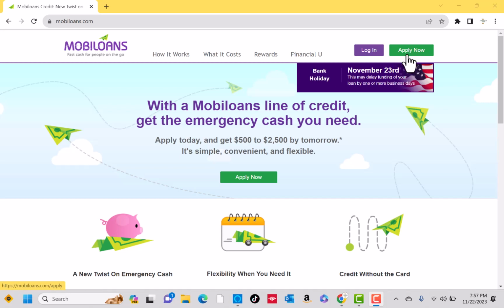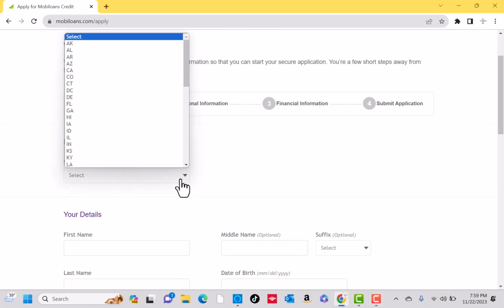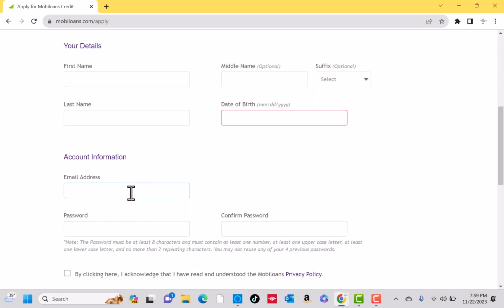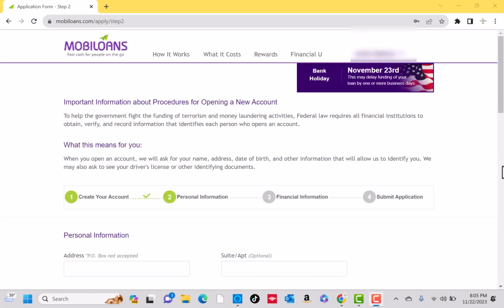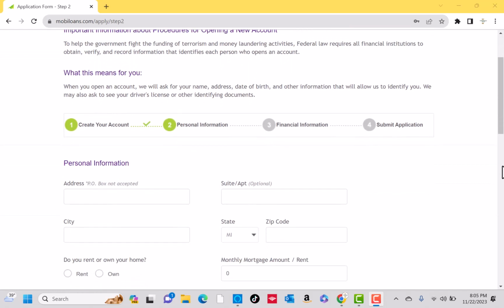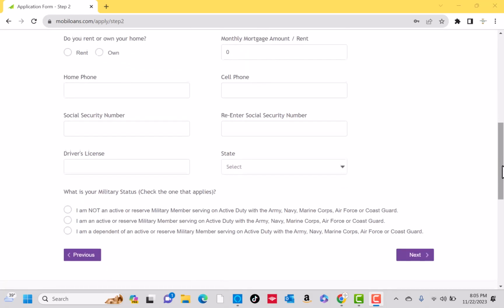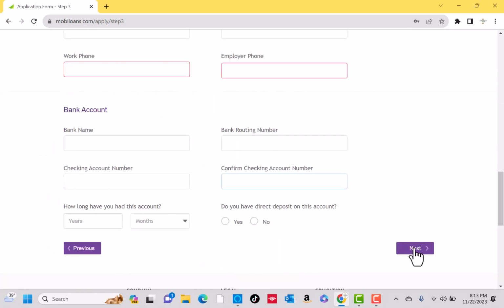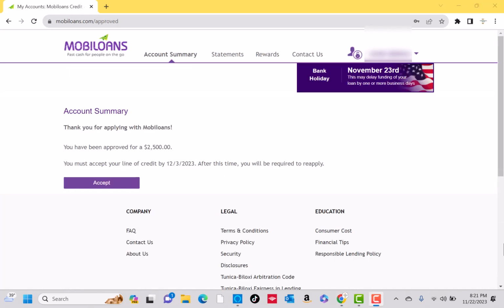How to Apply for Mobiloans Line of Credit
Learn how to apply for a Mobiloans line of credit with our step-by-step guide.